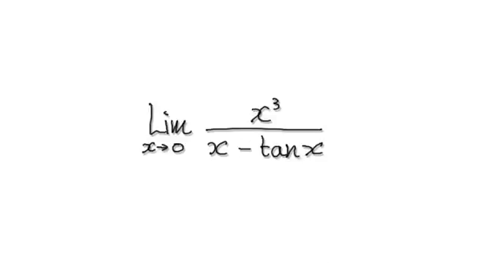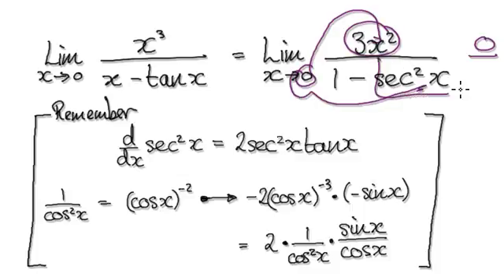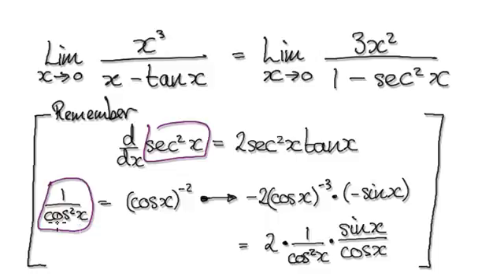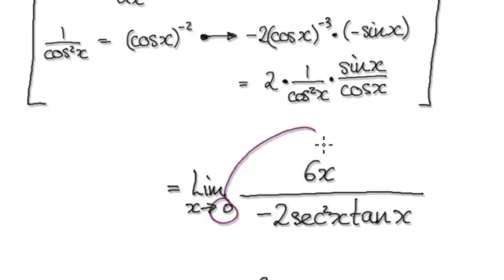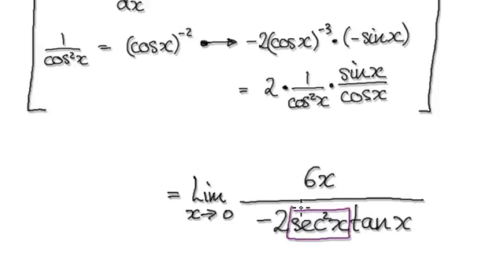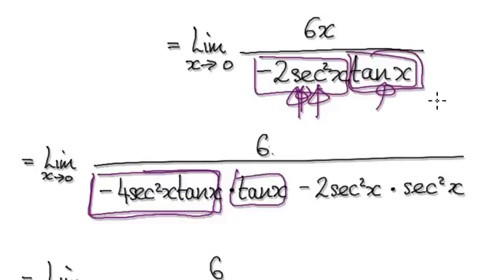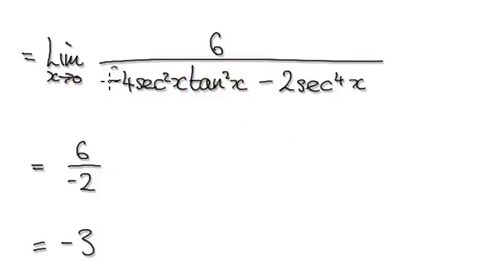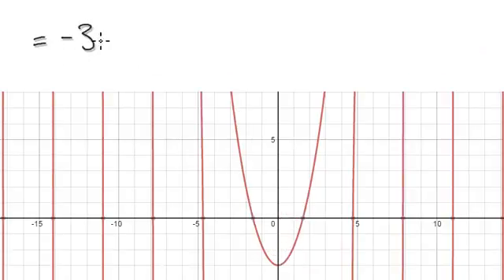Video 2375 - L'Hopital's Rule, Limit x^3/(x-tanx) - Practice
L'Hopital's Rule, Limit x^3/(x-tanx)